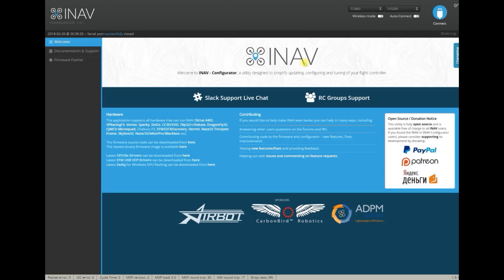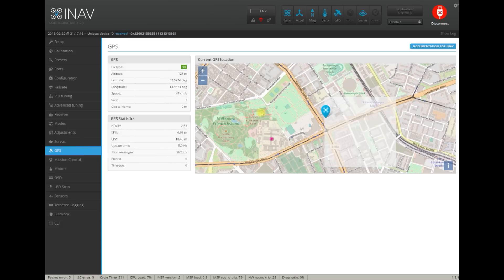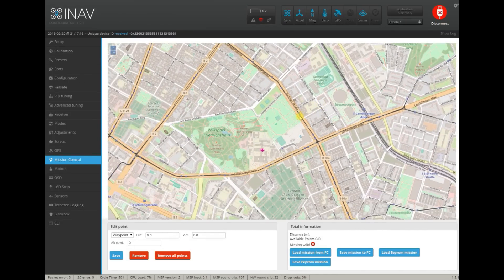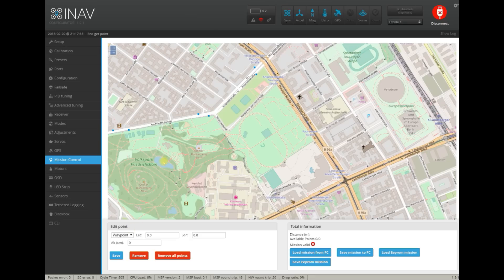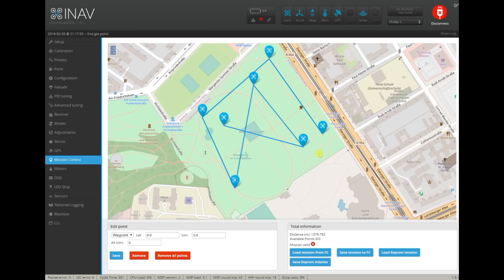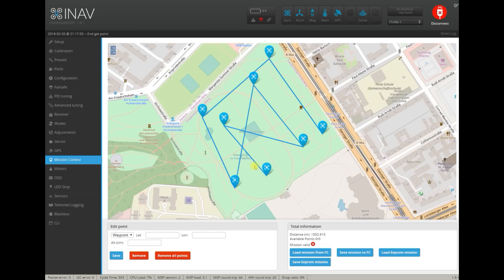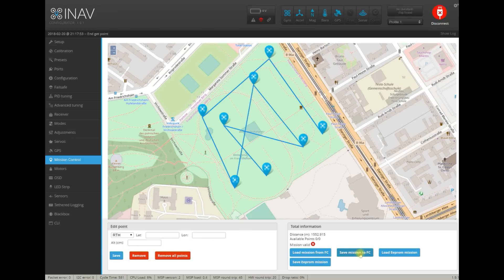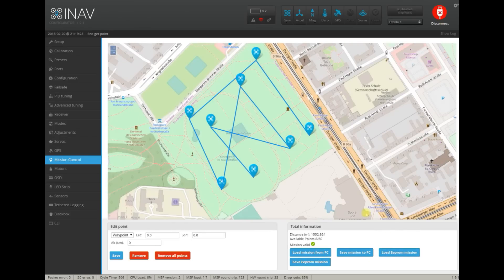INAV Misson Control = Real Mission Planner in Configurator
Until very recently INAV lacked a mission planner. If you wanted to run an autonomous mission, you had to use 3rd party software like EZ-GUI, "Mission Planner for INAV" or great mwptools. Luckily, this has just changed and starting from release 1.9, INAV Configurator has its own mission planner called Mission Control.

Let's be honest, it is a simple tool, still experimental but it gets the job done. You can plan a mission on a map and upload it to the flight controller. What else do you need?